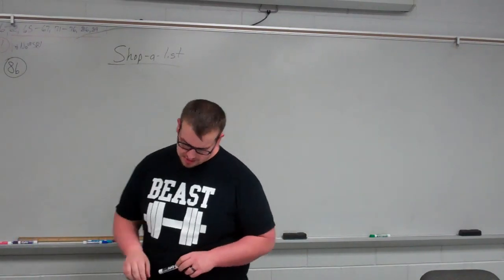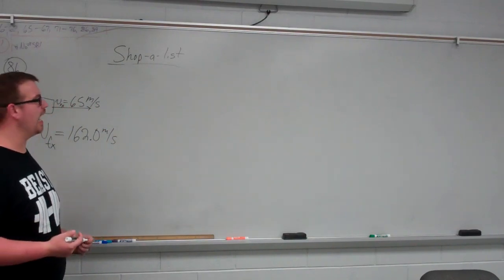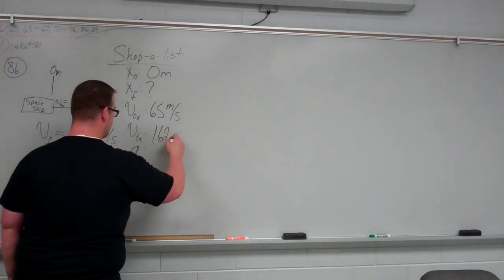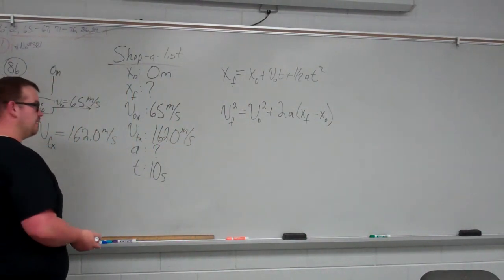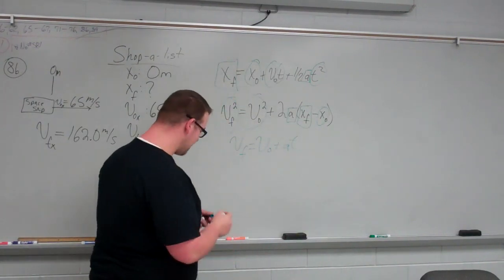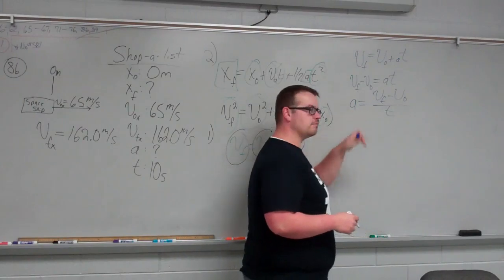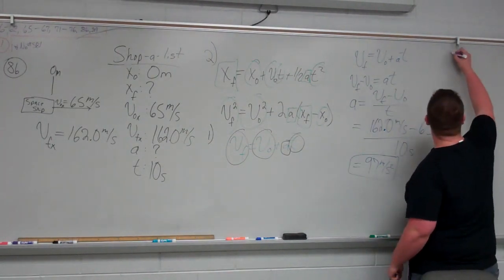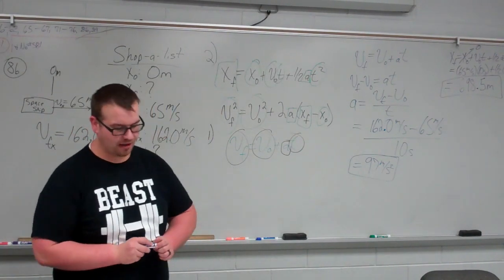Page 84 #86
1-D accelerated motion problem.